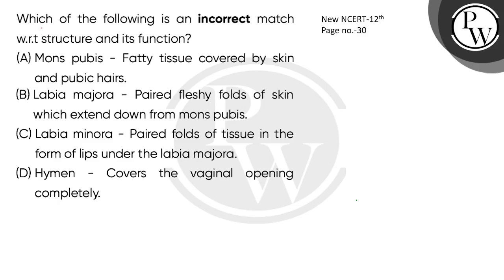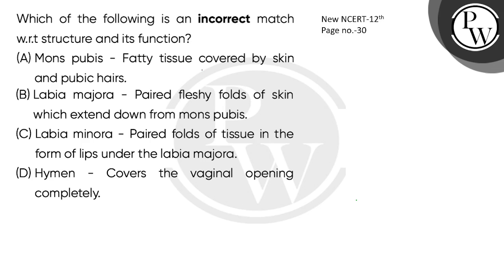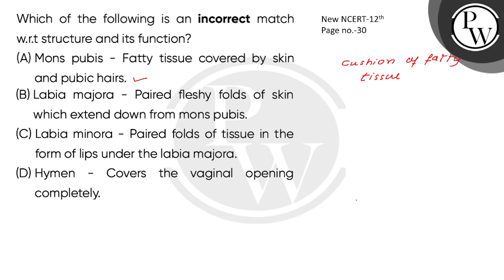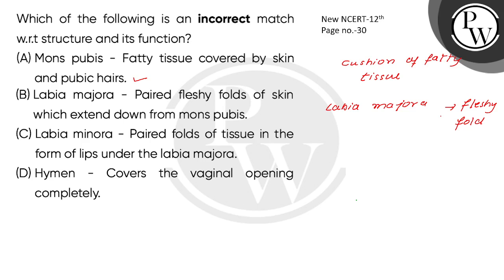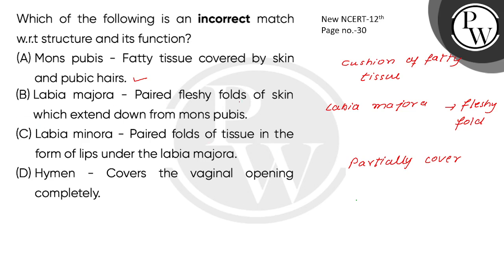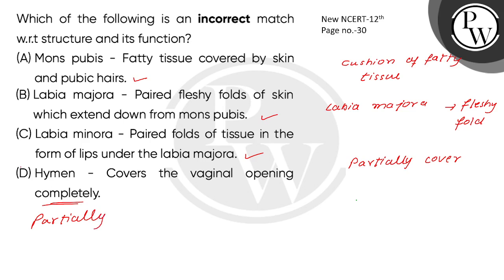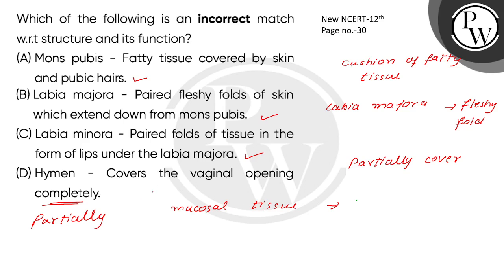Which of the following is an incorrect match w.r.t structure and its function?....